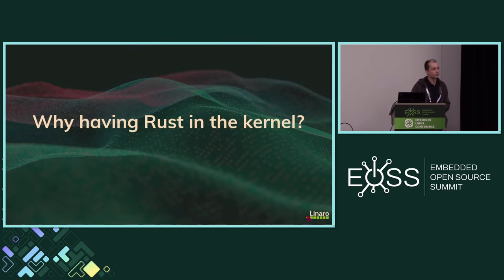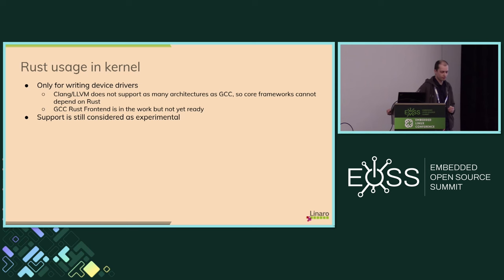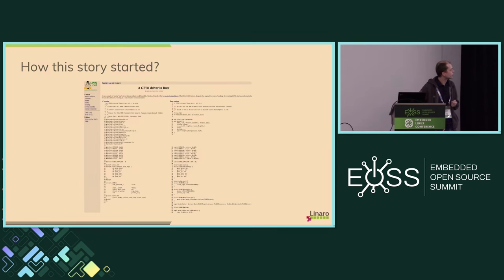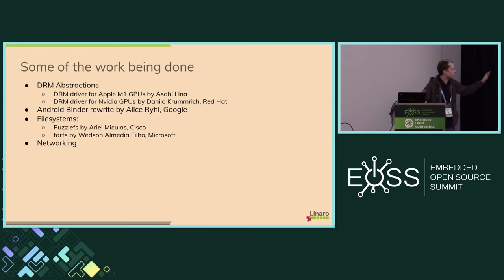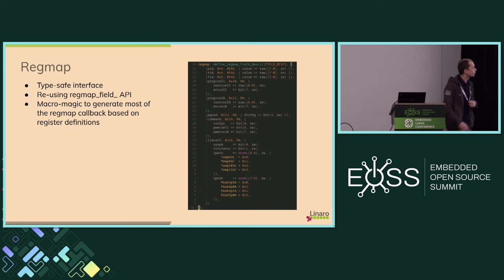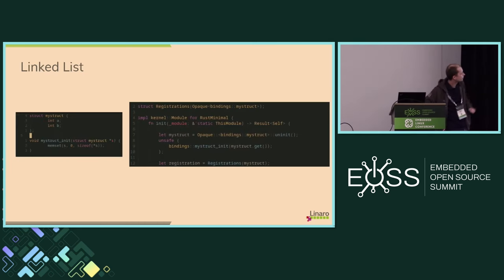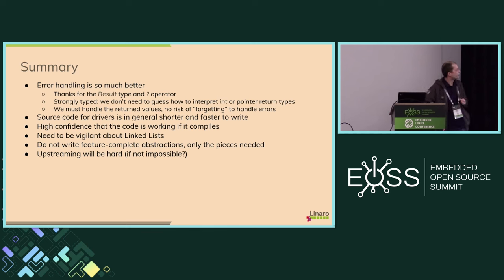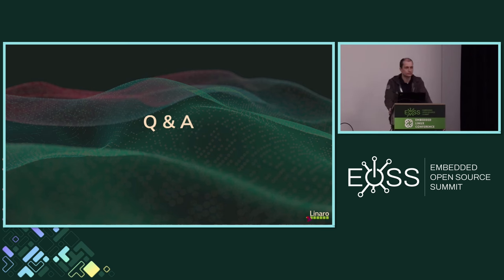From C to Rust: Bringing Rust Abstractions to Embedded Linux - Fabien Parent, Linaro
Support for writing Rust code was merged in Linux v6.0, but that support was minimal: there was no abstraction allowing to write device drivers. The lack is abtractions upstream has been deterring some people from writing their driver in Rust because of the larger effort it would require compare to writing them in C where all the APIs are already there. This session will narrate Fabien's journey from being a C Kernel developer to learning Rust in order to bring Rust abstractions to some of the common kernel frameworks used to write device drivers on Embedded Linux.